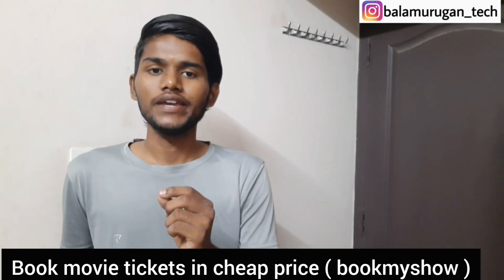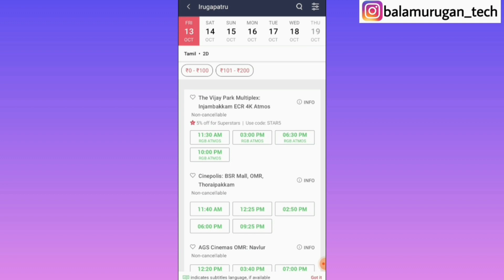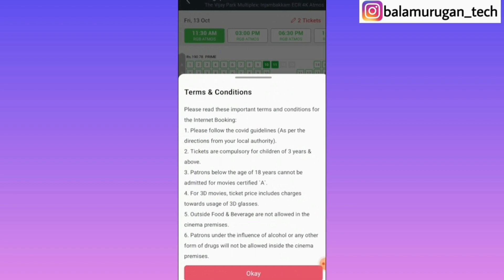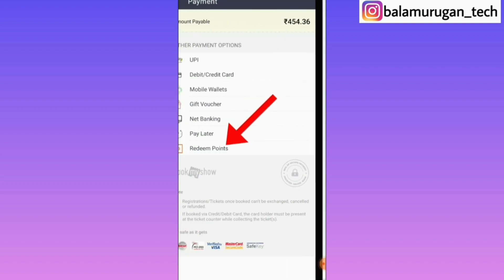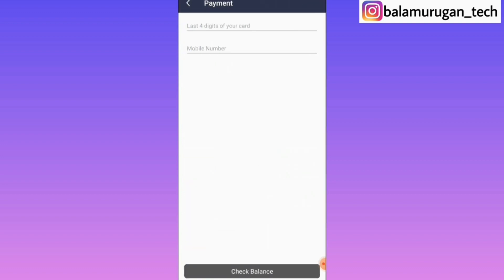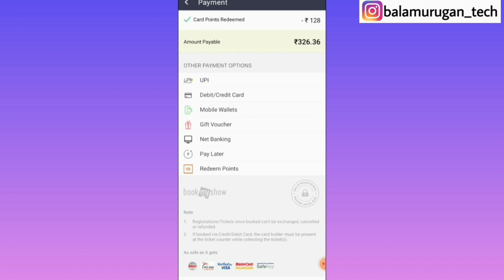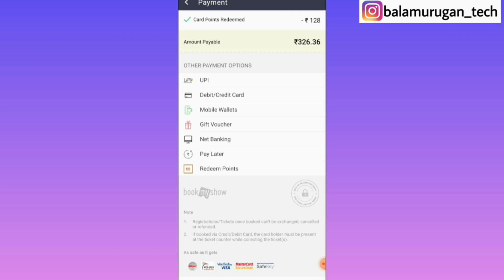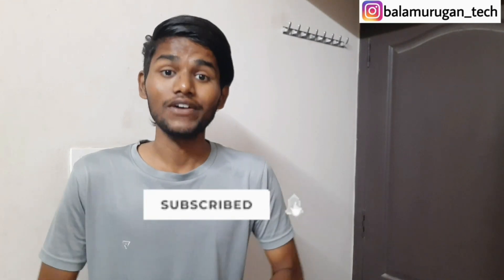how to book movie tickets online in bookmyshow in low price /book movie tickets at cheap price/tamil